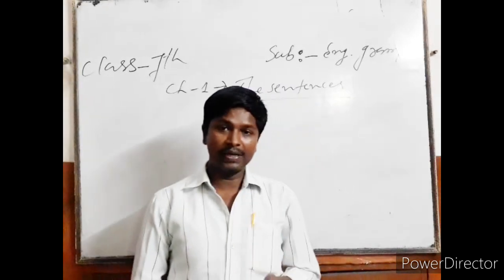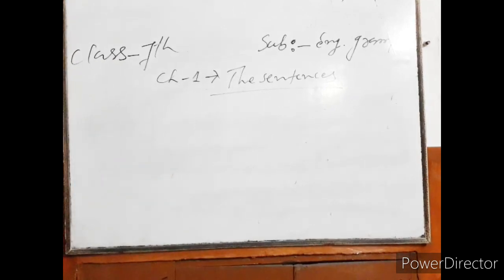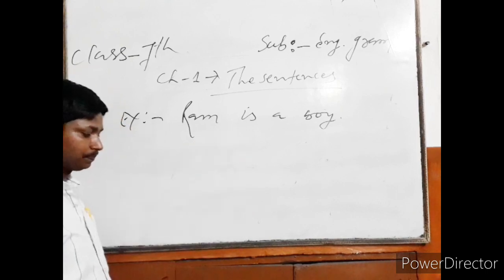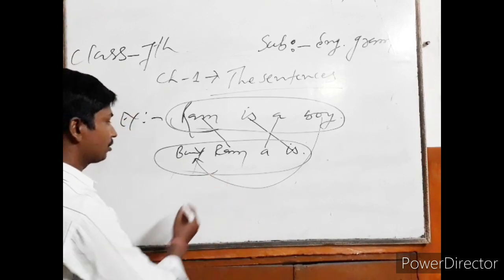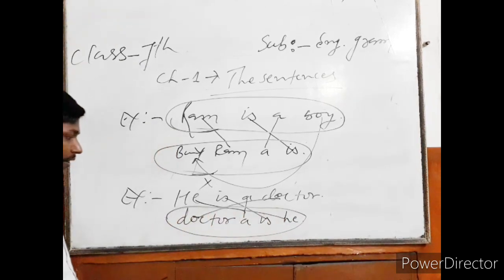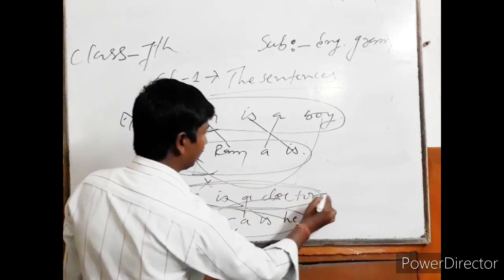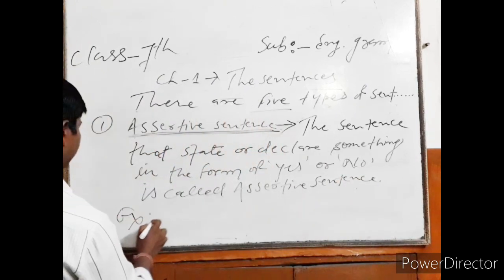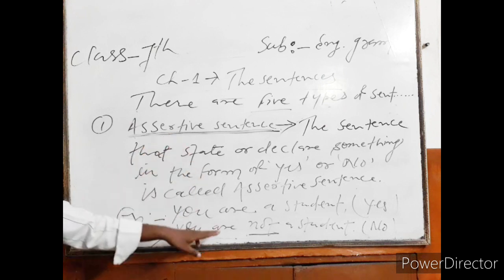Sentence and it's kinds for class 7 ch-1